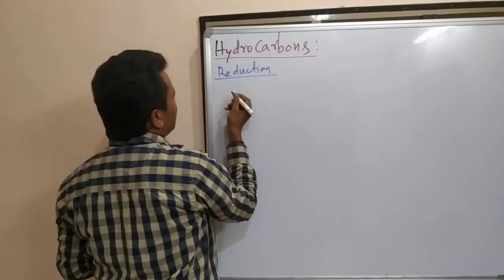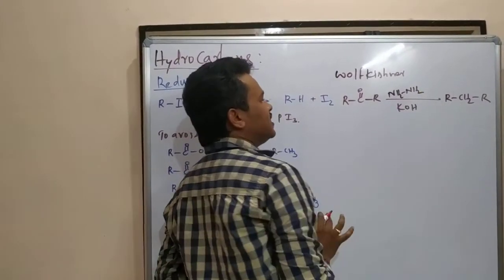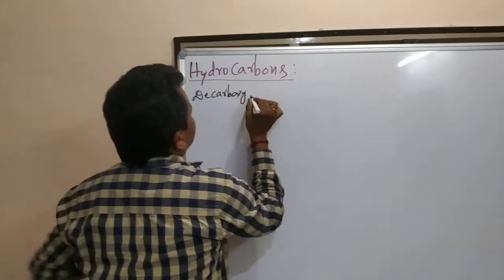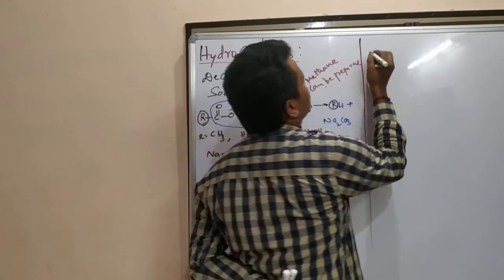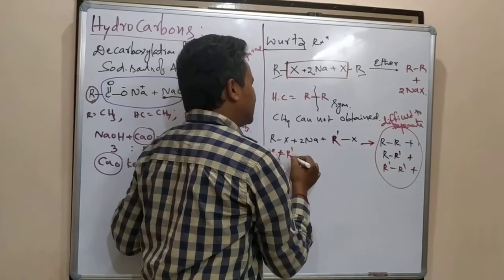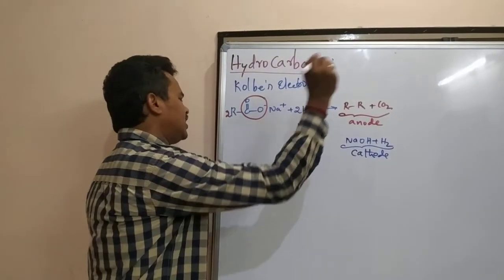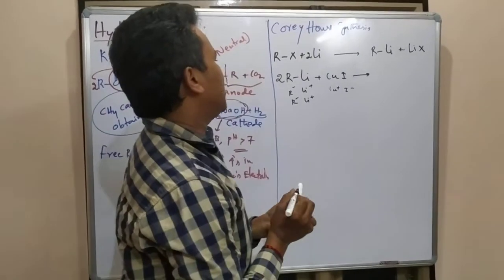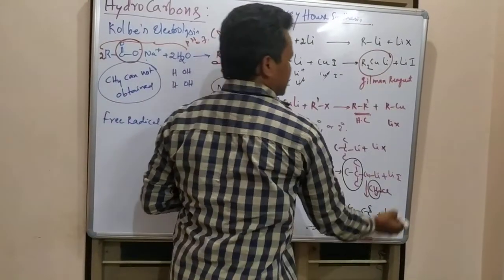Hydrocarbons 1 NEET